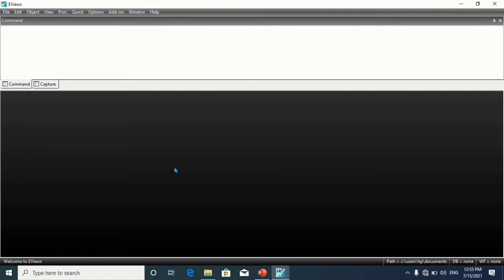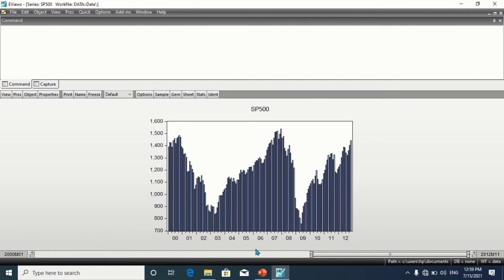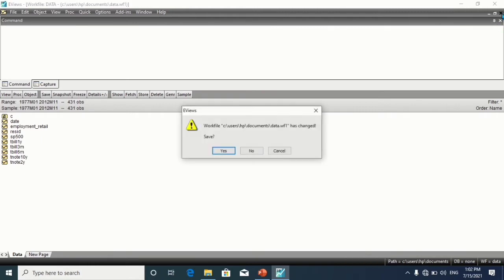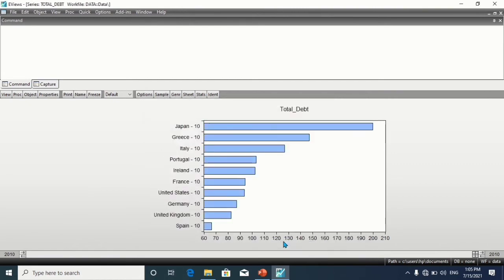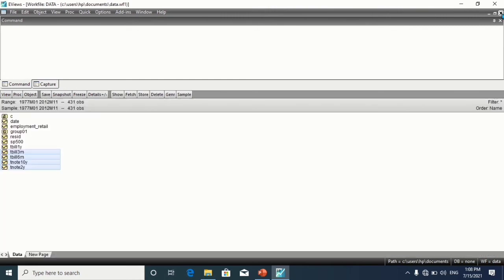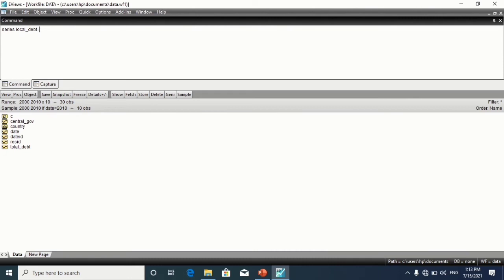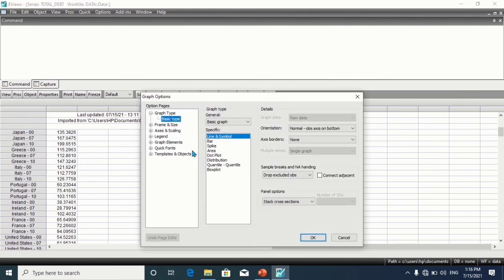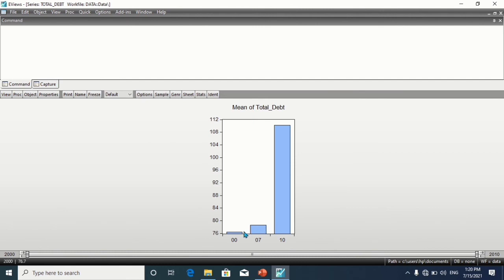Simple Graphing in Eviews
EViews makes it easy to display graphs of the data in multiple series in a group object
In this turorial you will learn how to graph dataset in Eviews.
Simply open the group object, select View/Graph and fill out the dialog: As with the single series dialog, the Graph Options dialog has multiple pages that specify various settings